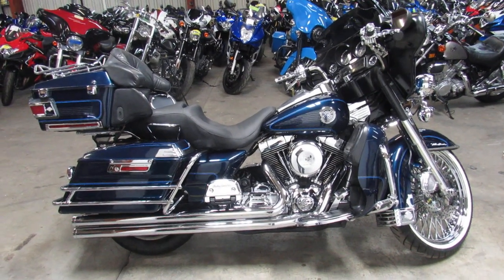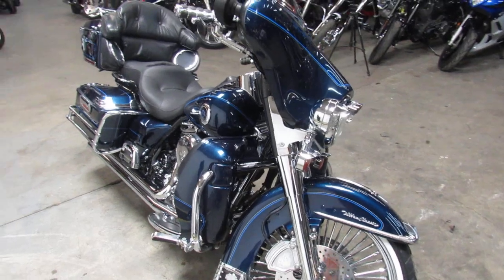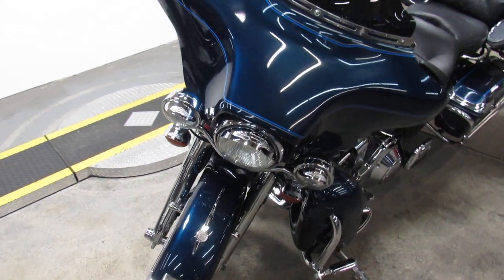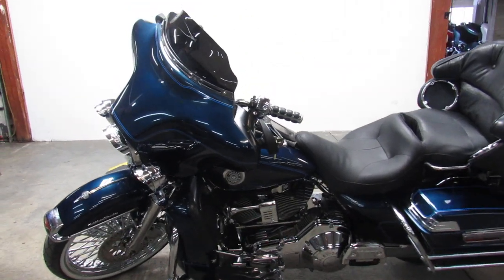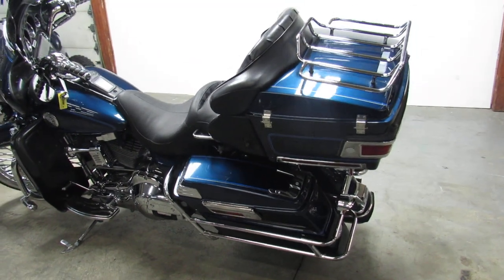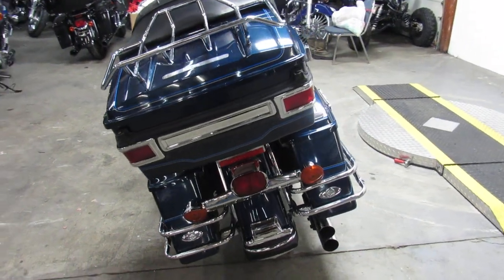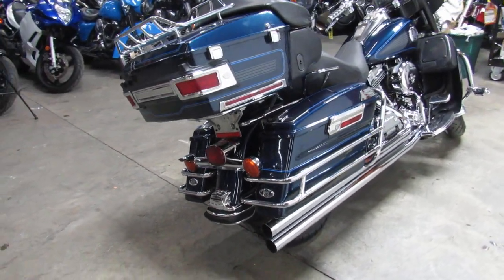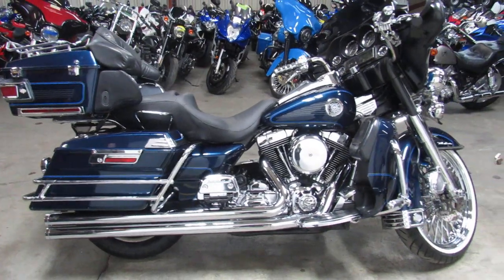Used 2001 Harley Ultra Classic for sale in Michigan U4145